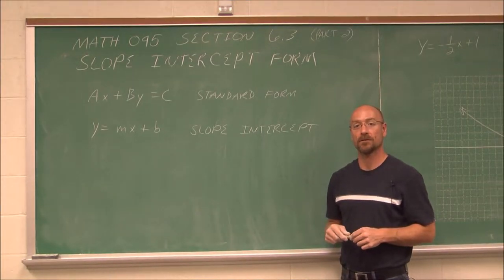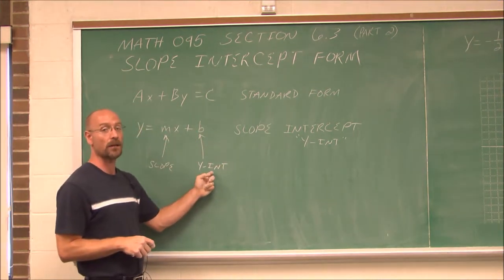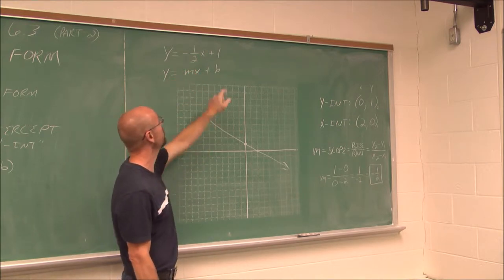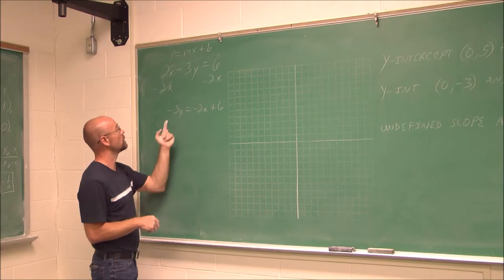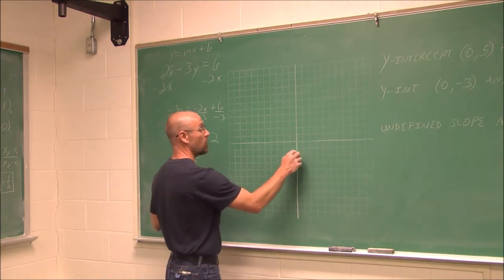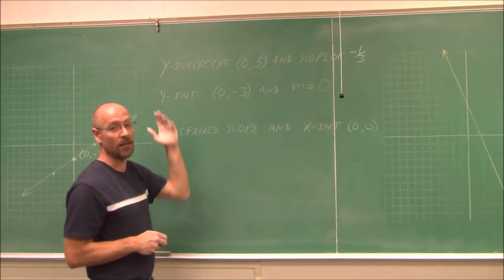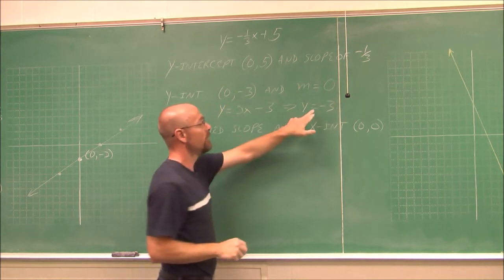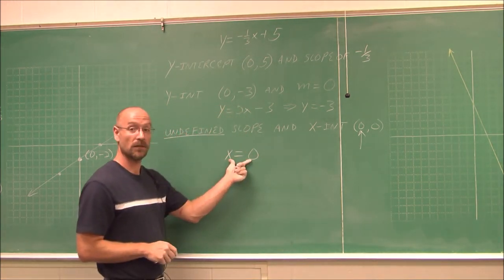MATH095 Section 6.3 Part 2 Slope Intercept Form of Lines